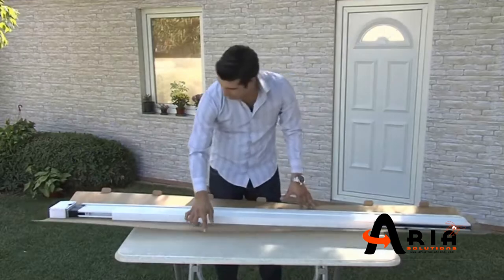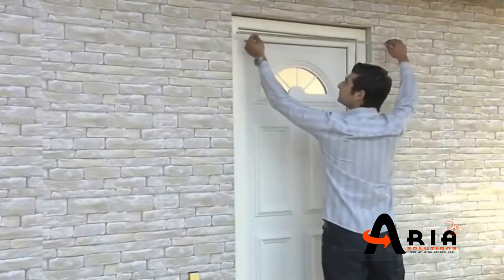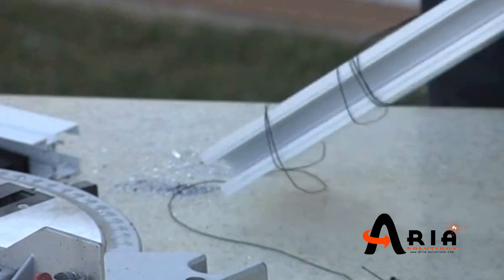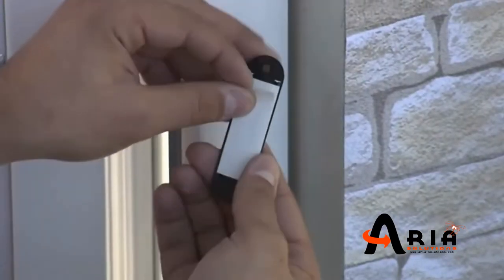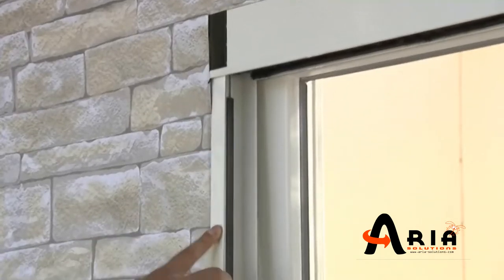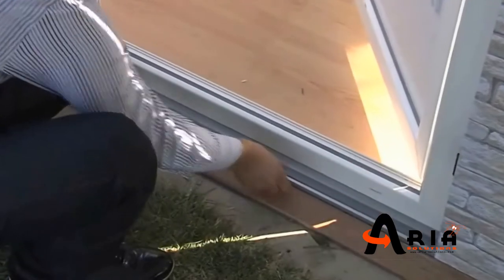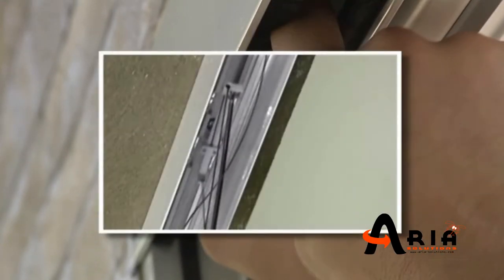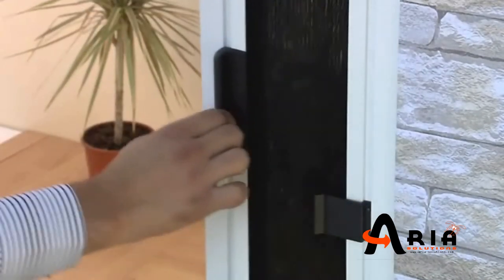Retractable Caterpillar Pleated Screen For Doors w/ Aria Solutions.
Aria Solutions

Retractable Screen: Caterpillar Pleated (Door)

Our Caterpillar Pleated Systems are available in do-it-yourself (DIY) packages with complete assembly instructions.
Our caterpillar pleated kits can be adjusted to the required measurements in few simple steps. Aria Solutions Caterpillar Pleated Systems are 40 cm (15.74'') reducible in height or width. The thin PVC bottom rail allows the screen to be installed flat to the ground and thus avoid any barrier that could introduce any hazards to trip or step over. This feature also makes the Caterpillar Pleated screens wheelchair accessible.